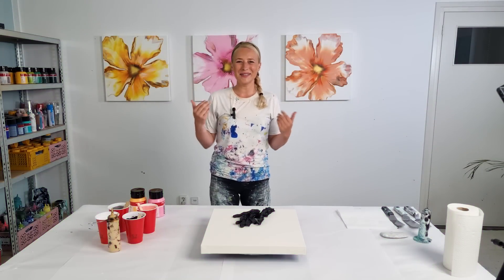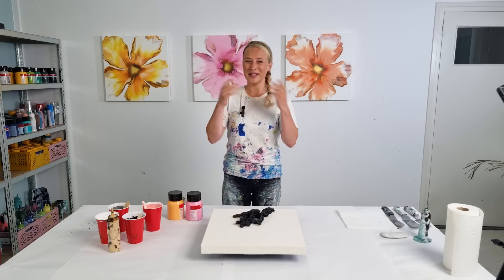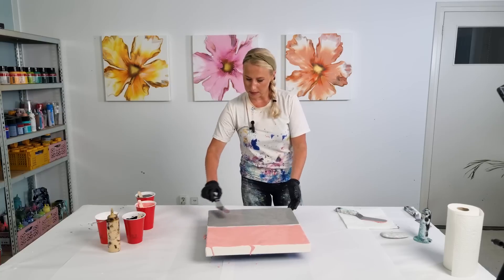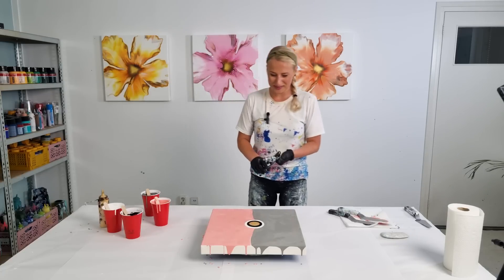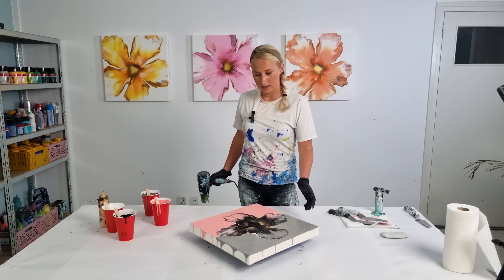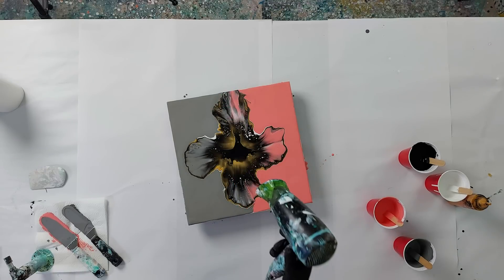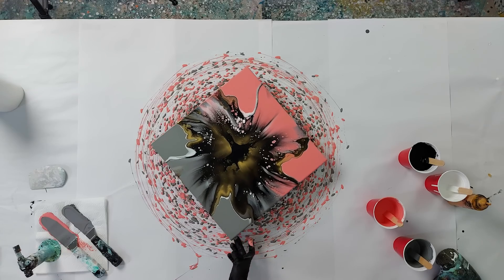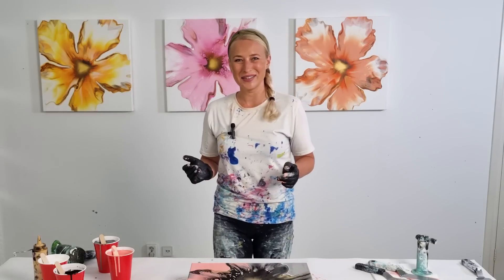Incredible Acrylic Pour Painting with PINK, GRAY & BLACK / Fluid Art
Happy creating!!!❤